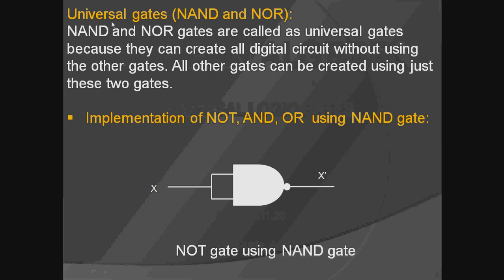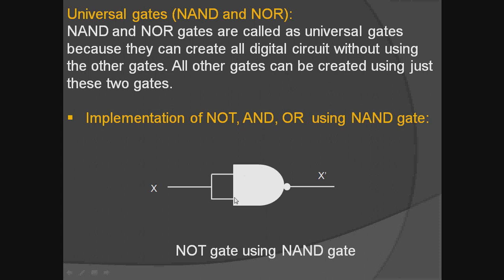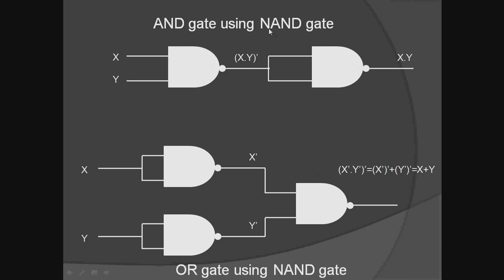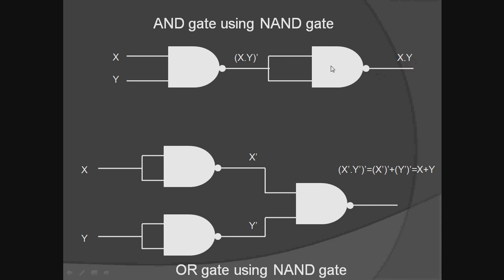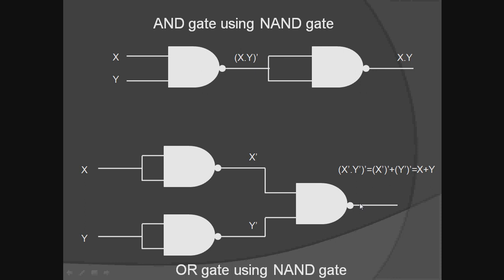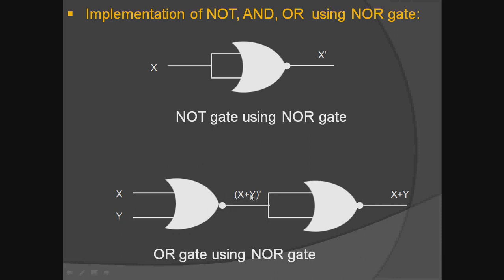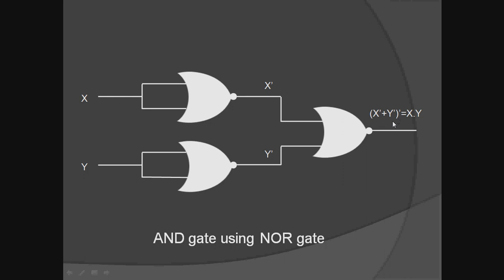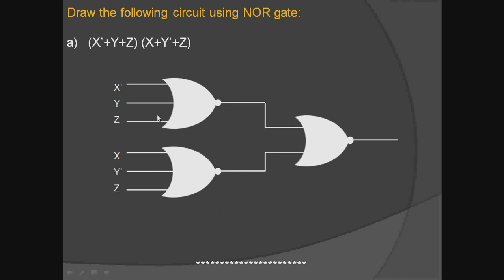Boolean algebra 02.11.20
Universal gates